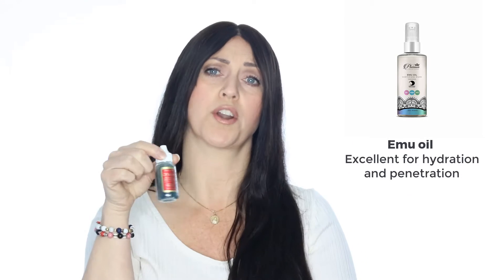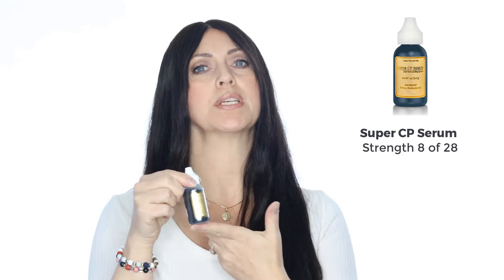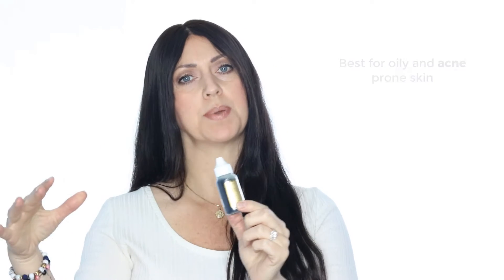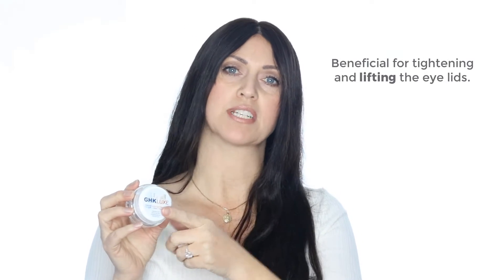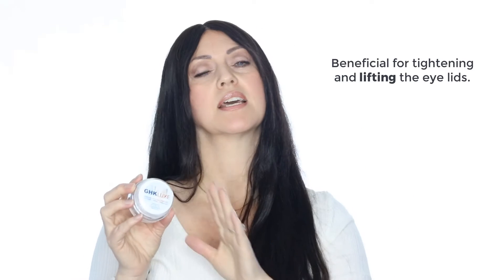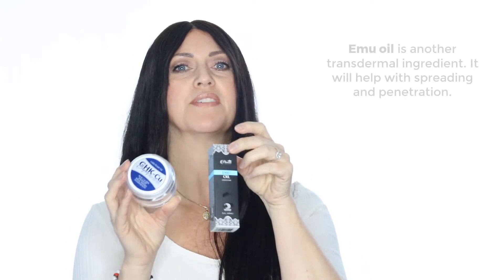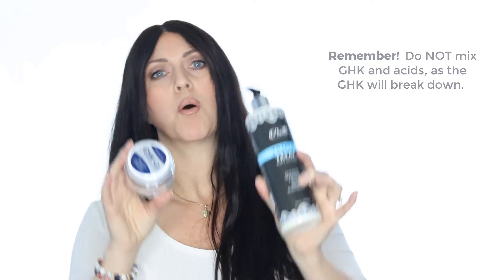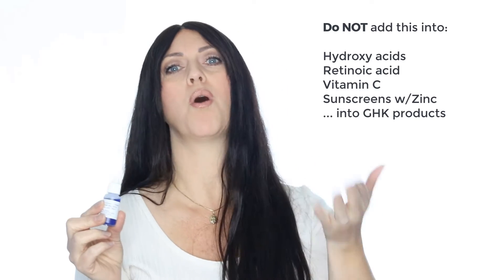Copper Peptides | Which One Do I need? | GHK or SRCP | Scars | Antiaging | Tightening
People can have a tough time deciding what copper product to use as they all seem so similar.

The difference between the GHK-Cu (which is his first generation of copper peptides --- which were released after decades of research in the 1980’s) and SRCP (which is the second generation that came about in the early 1990’s).

The original GHK copper was created for antiaging, and then it was quickly discovered that it helped immensely with wound healing as well. It is a more fragile peptide and you need to be careful what you apply it with or it will become damaged.  *That means this cannot be applied at the same time as hydroxy acids or retinA. You will have to apply them to the skin at different times of day – OR… move to the second generation products.

The second Generation or SRCP was created to have an enhanced potency, breakdown resistance, and higher adherence to the skin. They are exceptionally helpful in healing wounds quickly, reducing redness and inflammation as well as causing a strong remodeling of intact, undamaged skin.

To sum things up, the first generation is milder and better for damaged, older and dry skin types. They are used mostly for antiaging.

The 2nd generation is best used for scars, heavy lines and skin irregularities that need reduction or removal. Watch the video to get more information.